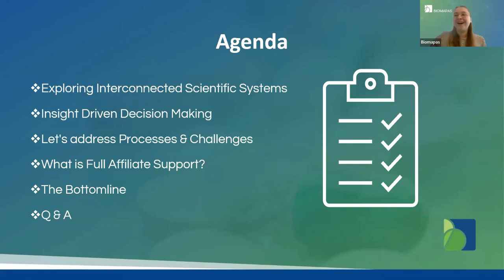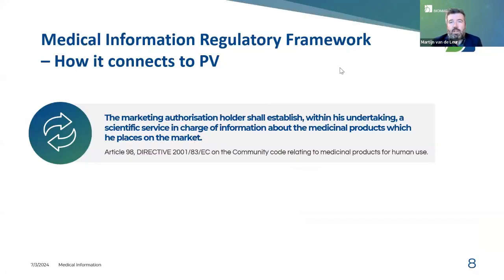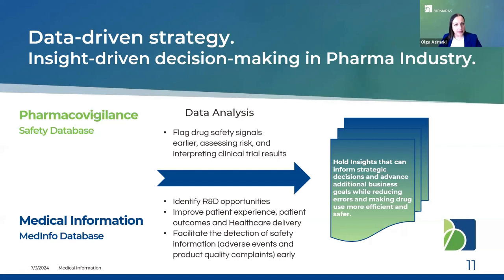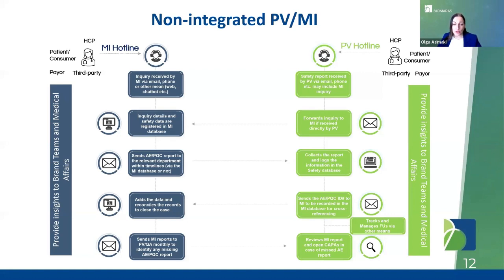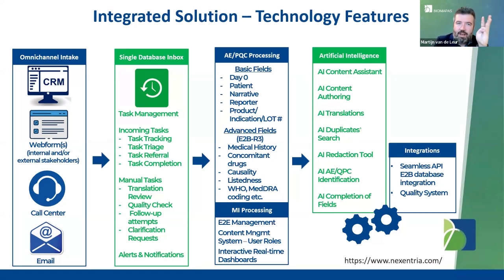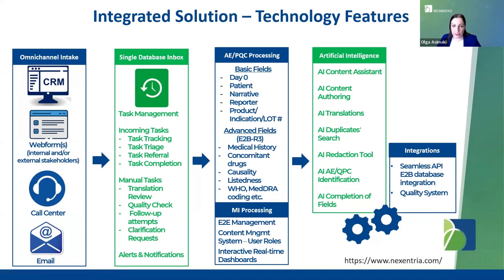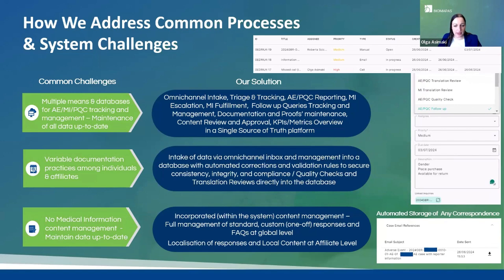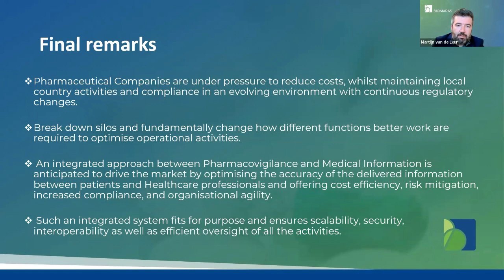Breaking silos across Medical Information & Pharmacovigilance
You will learn how to:

Unify MI, AE, PQC for operational efficiency
Standardise forms for better data management
Use MI for compliance and competitive advantage
Collaborate to optimise workflows and reduce disruptions

Our experts, Olga Asimaki, Head of Global Medical Information, and Martijn van de Leur, Chief Operating Officer, will walk you through real-life examples and hands-on solutions.